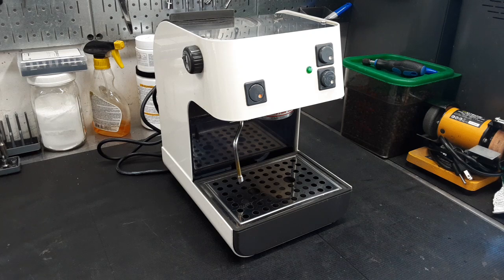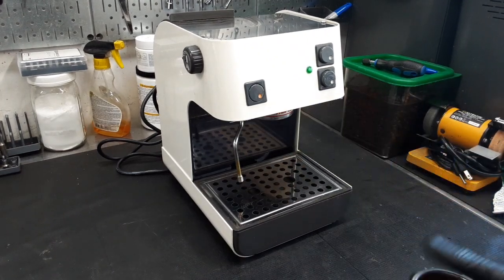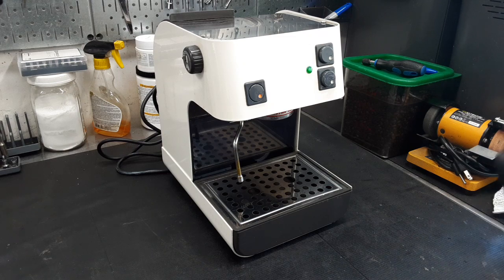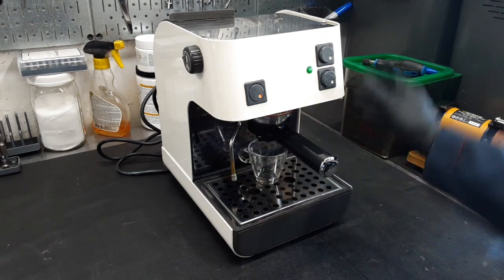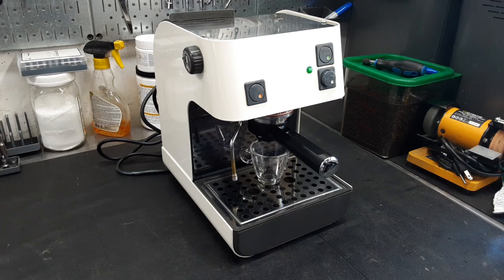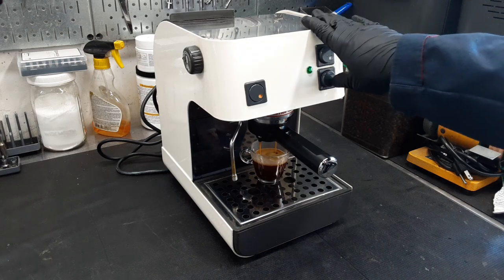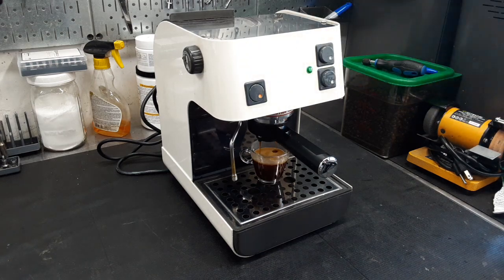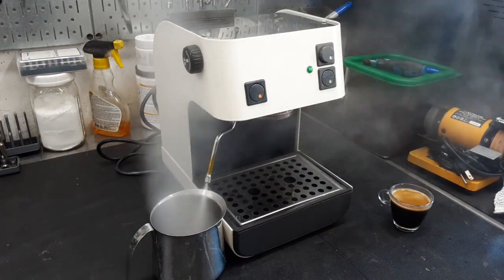Saeco Vapore Service Complete — Test Shot After Full Tune-Up | Kanen Coffee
Service complete on this Saeco. Here's the final test shot confirming everything is running correctly.